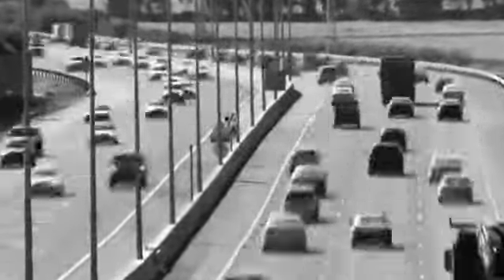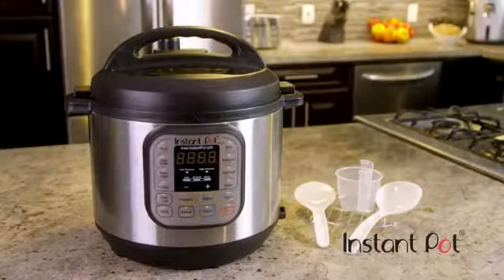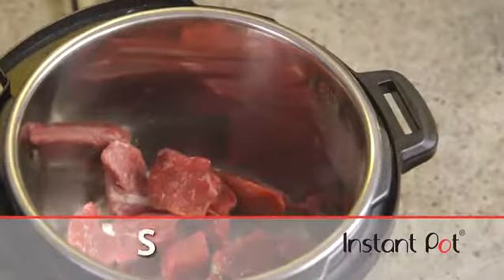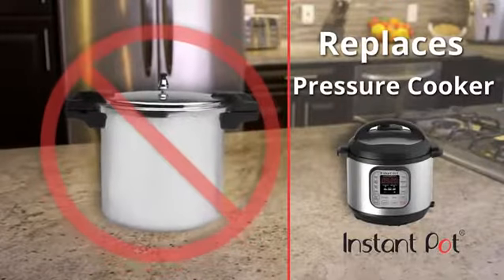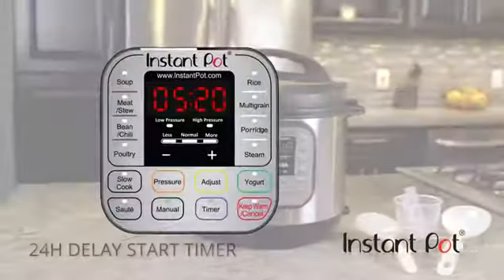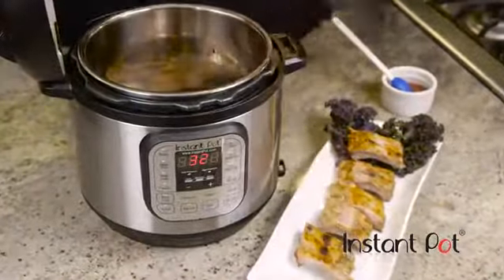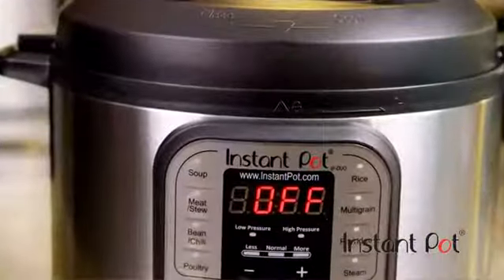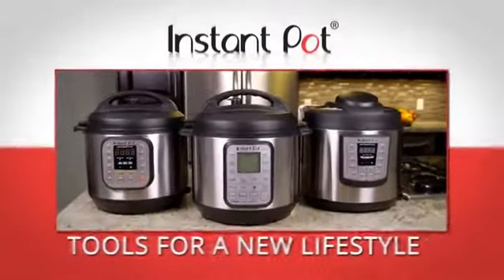Instant Pot DUO Plus 60 6 Qt 9-in-1 Multi- Use Programmable Pressure Cooker,Slow Cooker Rice Cooker,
Duo Plus is the latest evolution in the #1 selling Multi-Cooker the Duo series, new for 2017 with more custom features, improved usability and a large attractive blue LCD screen
Duo Plus replaces 9 common kitchen appliances including pressure cooker, slow cooker, rice cooker, yogurt maker, egg cooker, sauté, steamer, warmer, sterilizer and it makes cake too
Up to 70% quicker. A great meal is a press of a button away with 15 microprocessor controlled programs taking the guesswork out of your cooking. You can achieve perfect results every time
All components in contact with food are food grade 304 (18/8) stainless steel including the lid, the inner pot with 3-ply bottom and steam rack with handles. They are easy to clean and dishwasher safe
UL certified with 10 proven safety mechanisms gives you peace of mind. Highly Energy efficient, this kitchen friendly cooker Emits no steam when cooking, contains all smells and automates your cooking.
Accessories include – steam rack with handles, recipe booklet, serving spoon, soup spoon, and measuring cup. To maximize performance of cooker only use genuine Instant Pot accessories